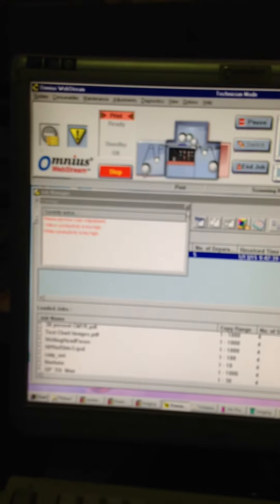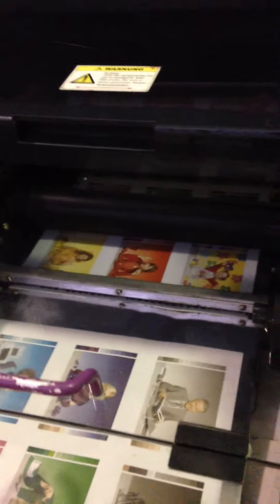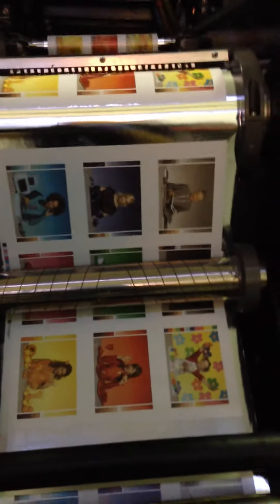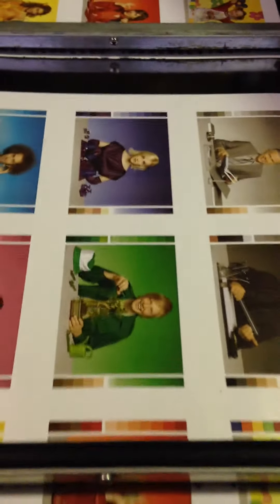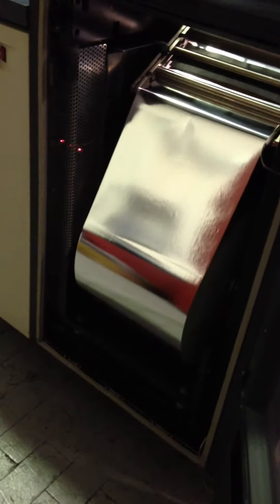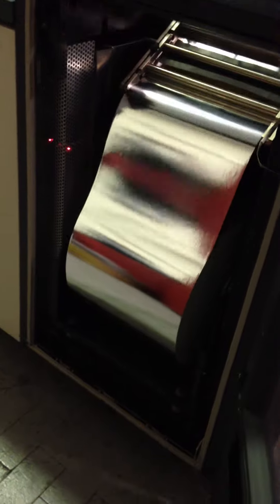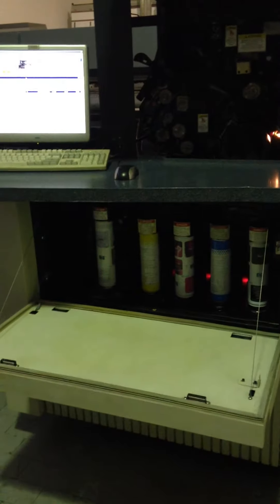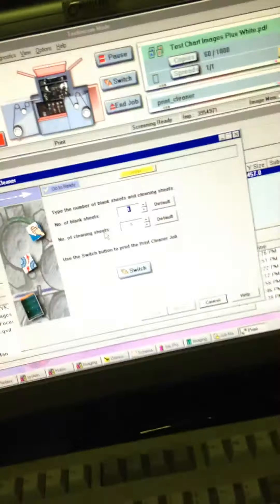Indigo Omnius Webstream reconditioned from me. Can be inspected in Turin. 6 Colours authorized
This is print test of Omnius Webstream reconditioned in January 2015. 6 Colours Authorized, very low impression, around 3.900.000 and more parts new from revision.